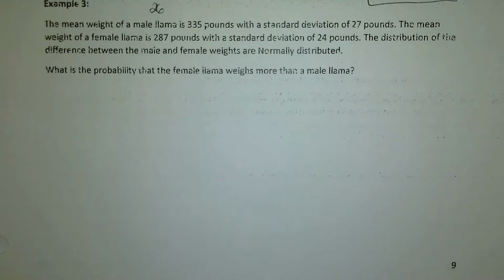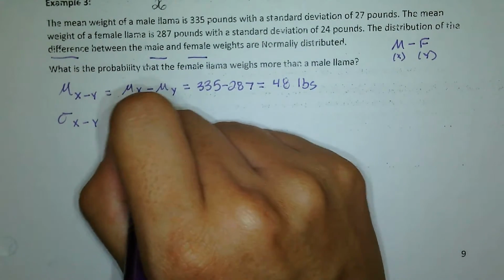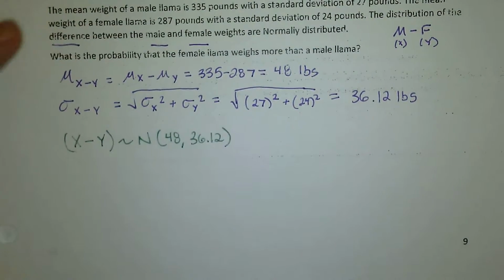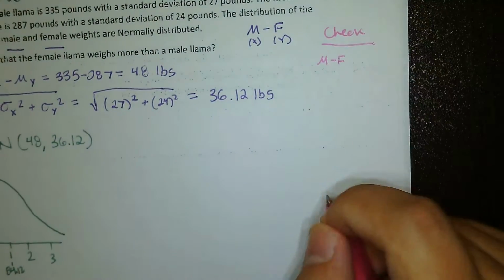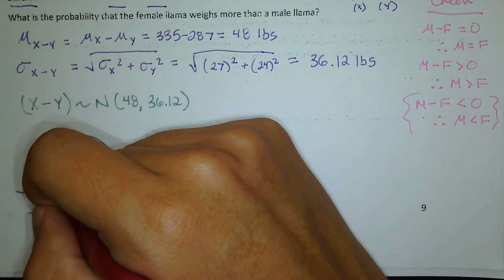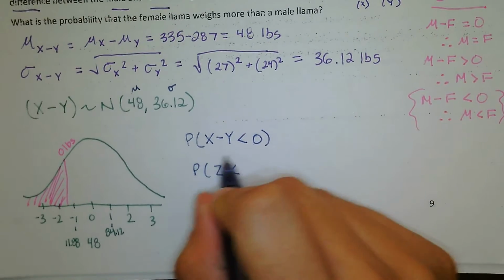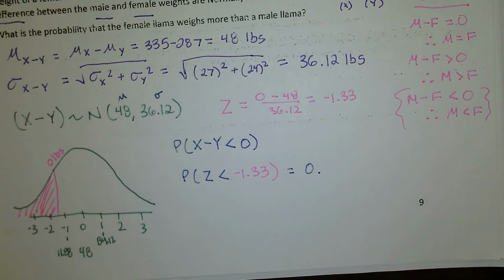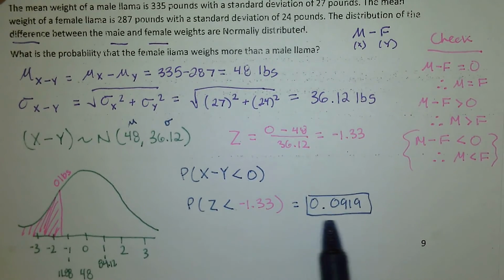4.8 Difference of Random Variables